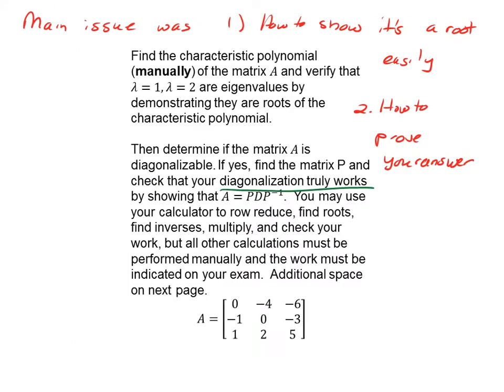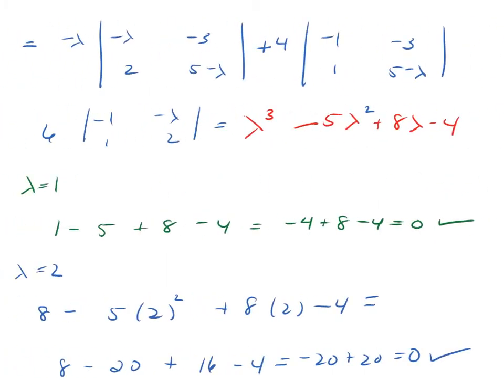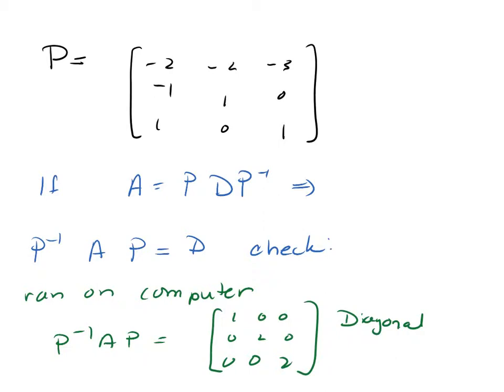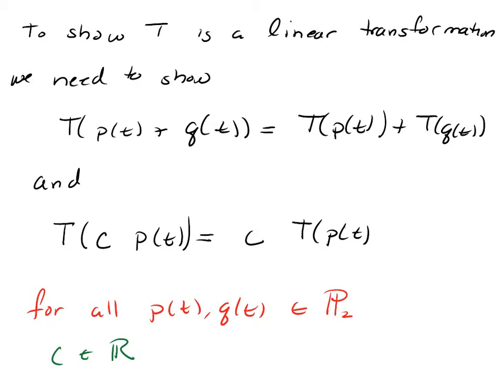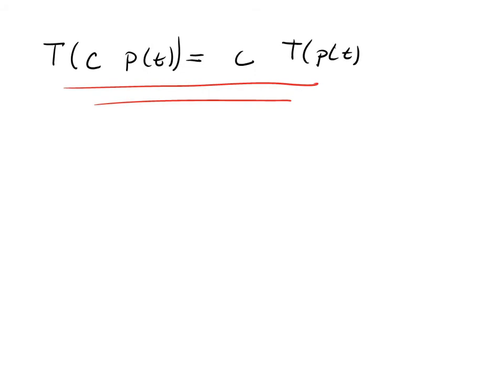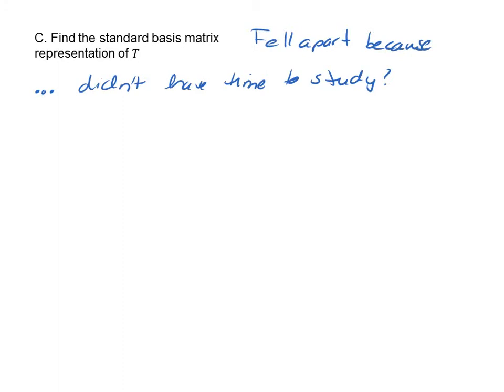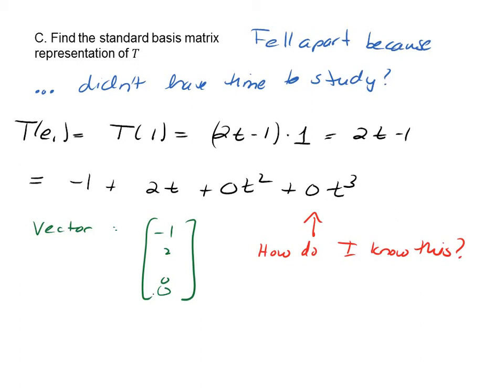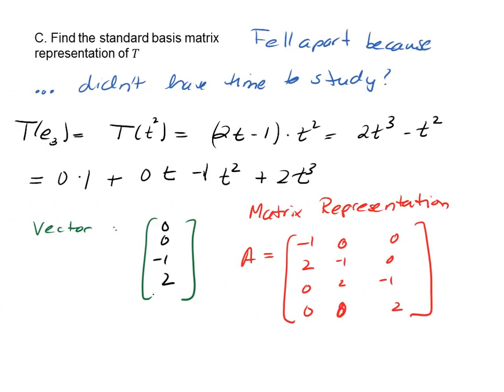Final Lecture Linear Algebra Part 4